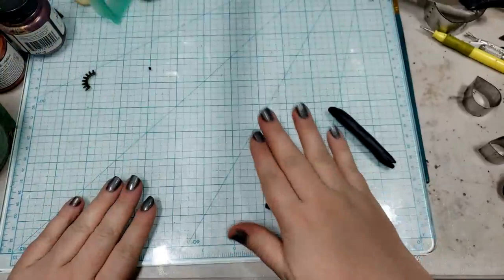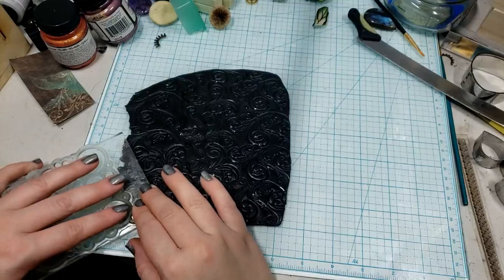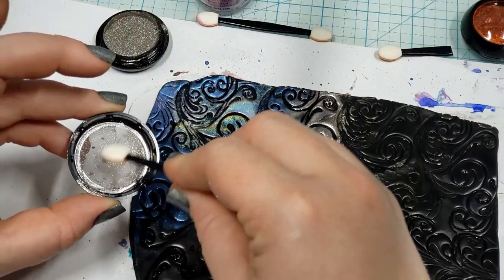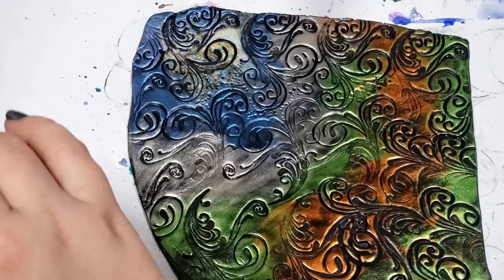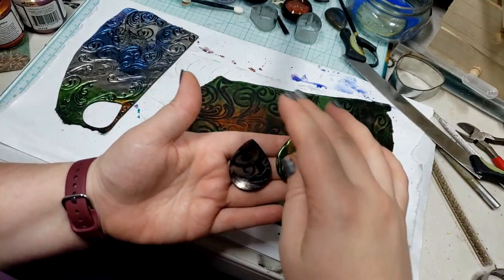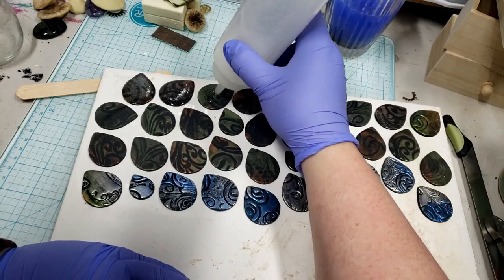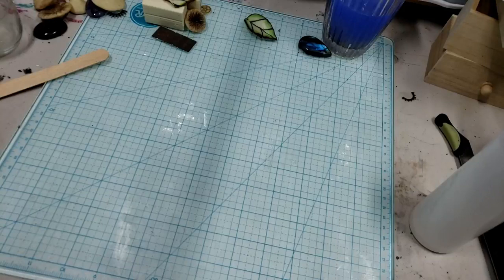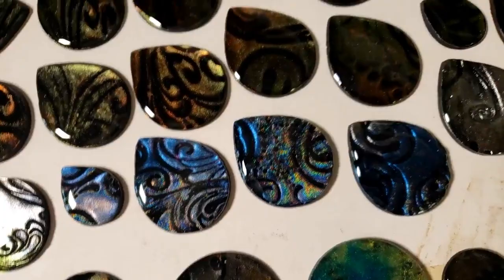Mica Stretch Polymer Clay Cabochons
Learn how to use mica powders to make the illusion of depth on your polymer clay pieces! Perfect for making cabochons, jewelry, home decor, and more!

Premo Sculpey
Holo powder
nail art powders
Swirly Stamp

Pasta Machine
Clay Cutters
Sculpting Kit